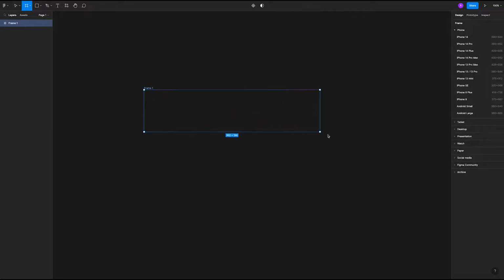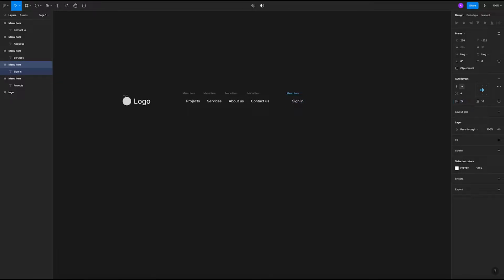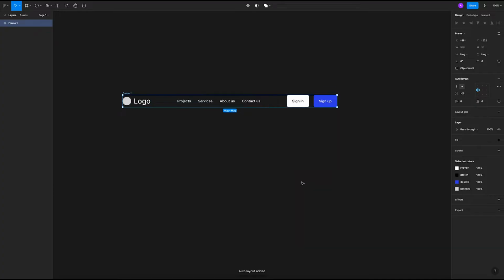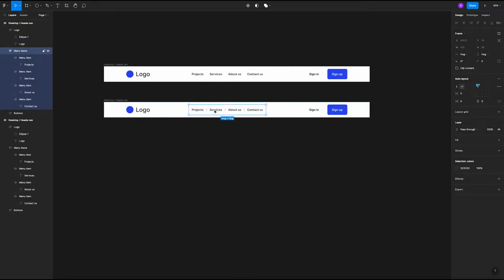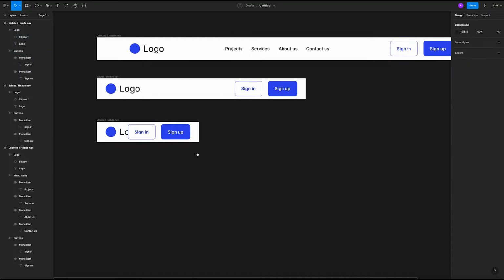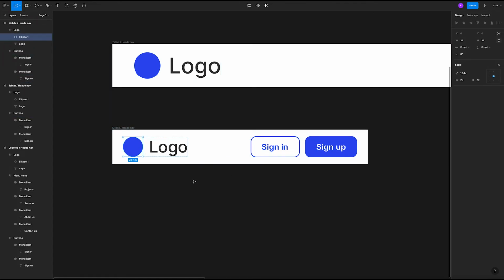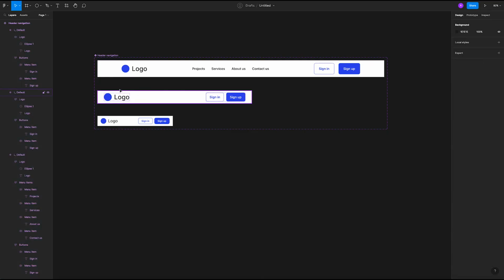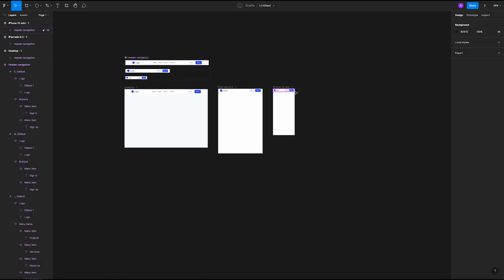How to Design Responsive Header Navigation in Figma - Autolayout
In this tutorial, you will learn how to design a responsive header navigation using Figma's powerful Autolayout feature. Whether you're a web designer, UX/UI designer, or simply looking to improve your design skills, this tutorial is perfect for you. We'll cover everything you need to know, from setting up your design file to creating a flexible and responsive header that works on any screen size. By the end of this tutorial, you'll be able to create a beautiful and functional header navigation that adapts seamlessly to different devices and screen sizes. So grab your Figma tool and let's get started!